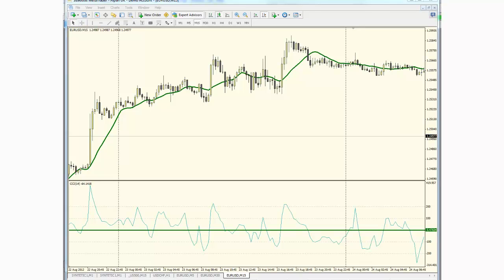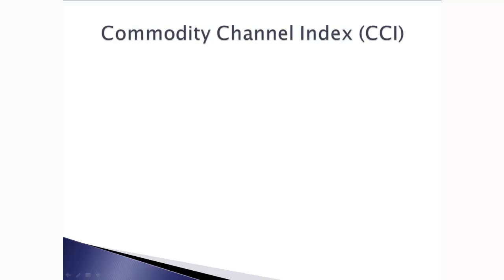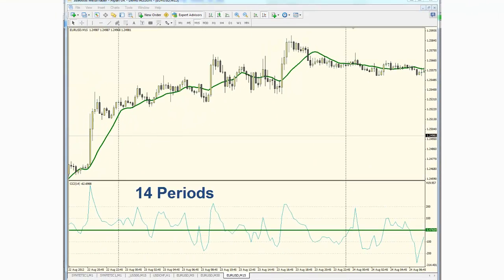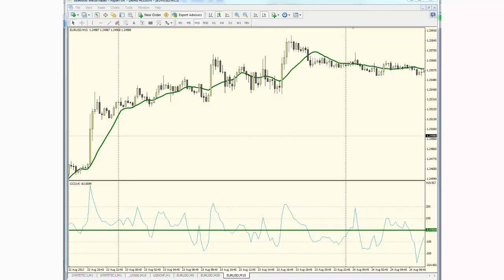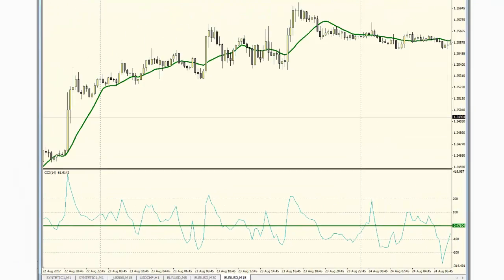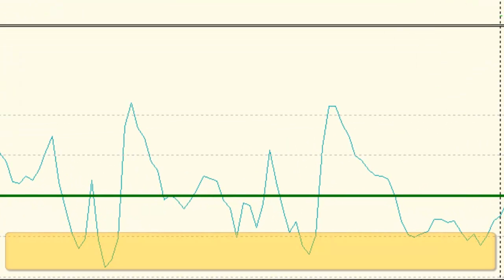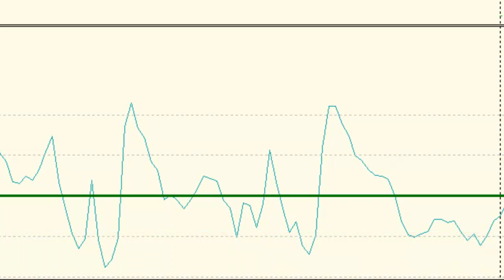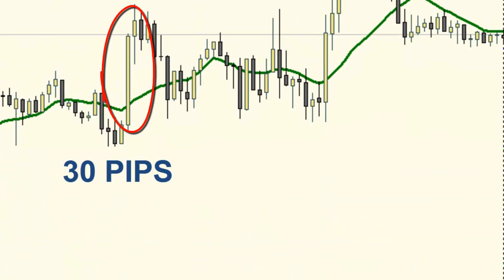Trading With The CCI | SMB Forex Beginner's Guide